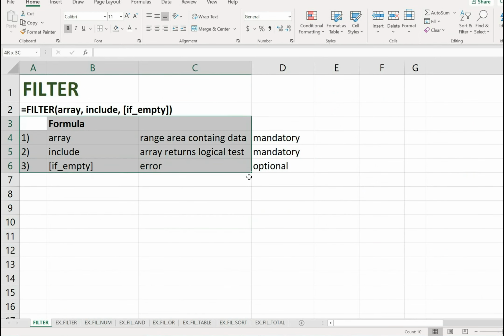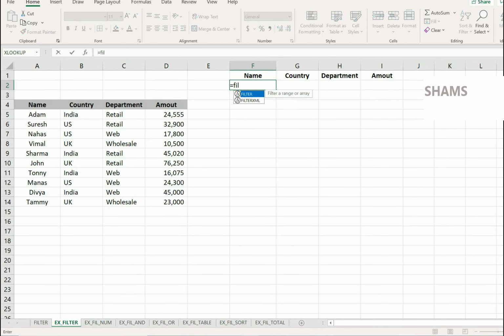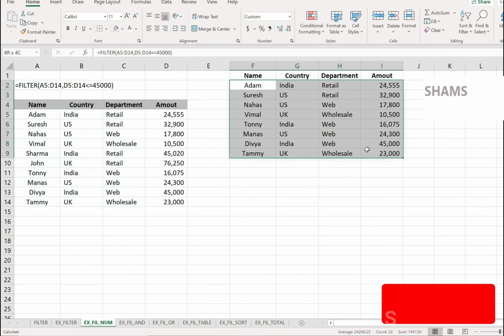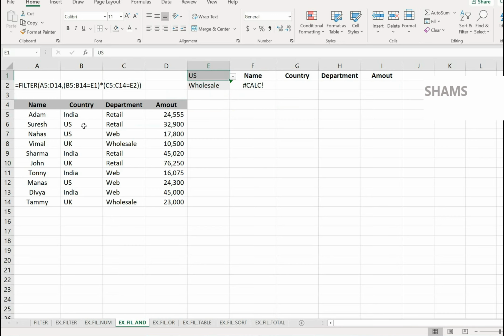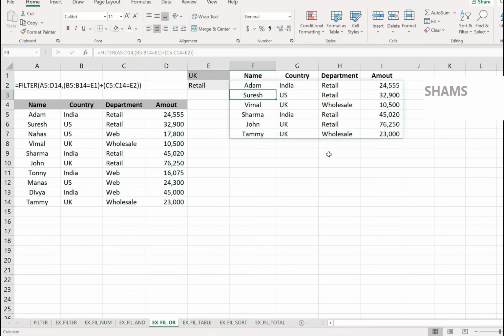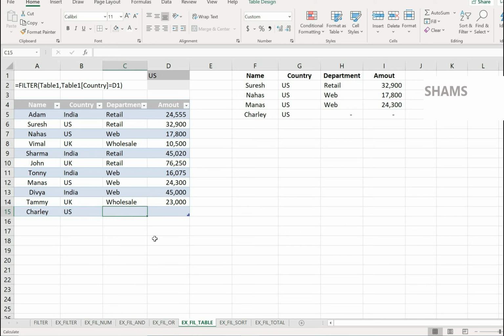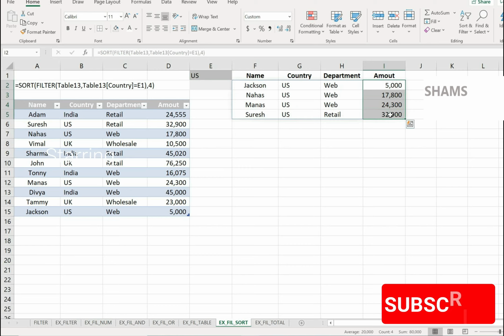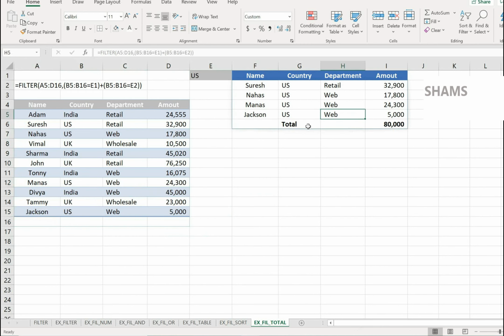How filter data with Filter Function in Excel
Filter Function